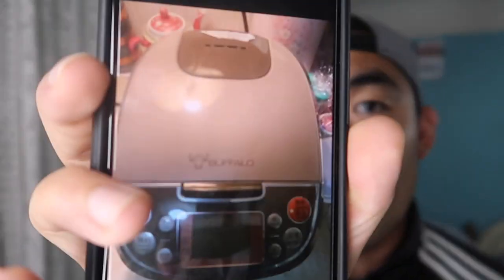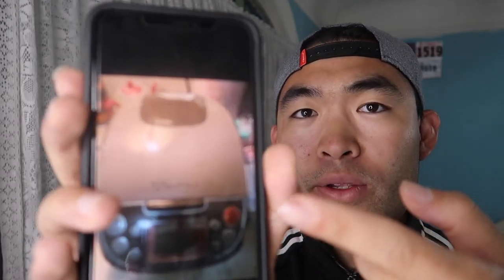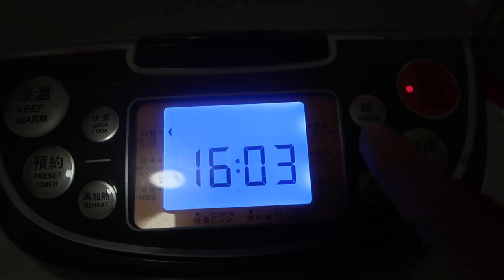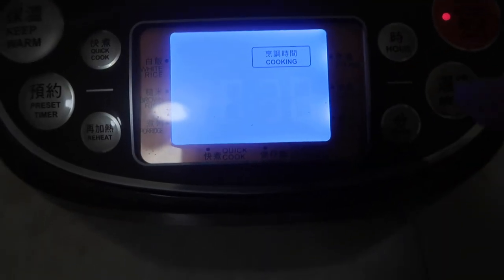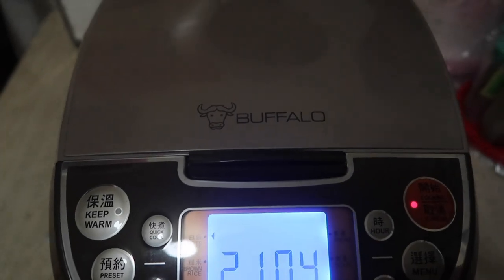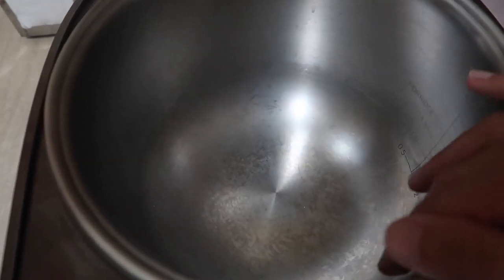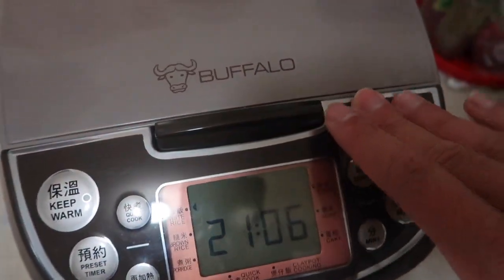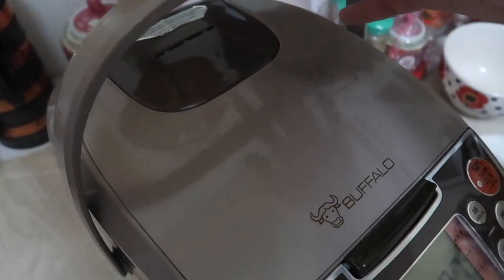How to use Buffalo Rice Cooker? Worth it?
Are you in search for the best product to make a yummy & healthy home cook meal? Check out the video to find out if this product is for you!

If you want:
Buffalo 10 Cup Titanium Grey Smart Cooker (Amazon)

Zojirushi Induction Heating Pressure Rice Cooker: Z

Tiger JKT-S18U 10-Cup Multi Purpose IH Cooker